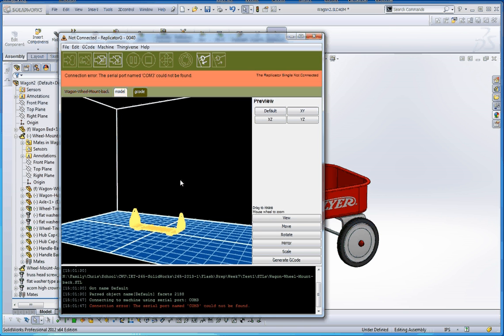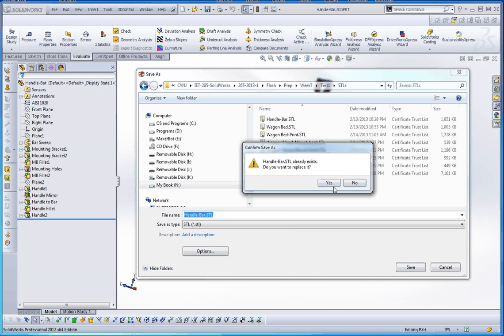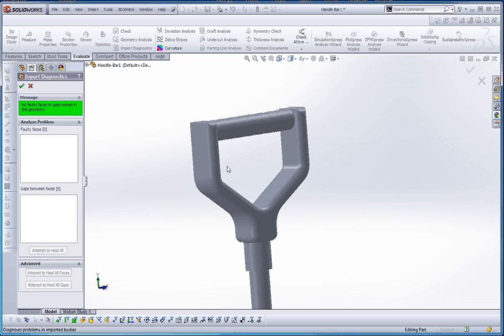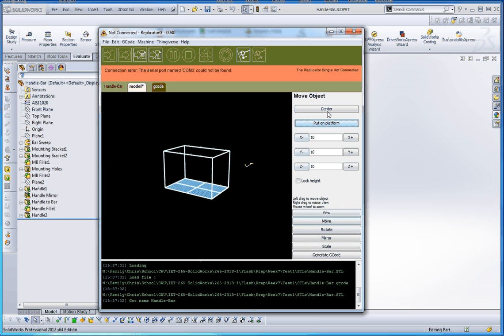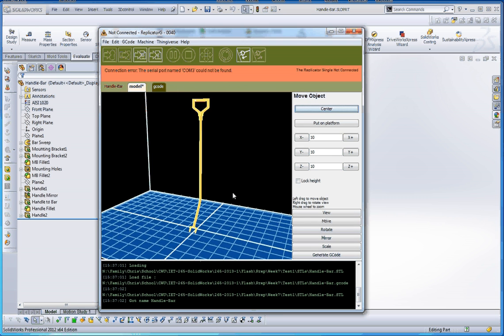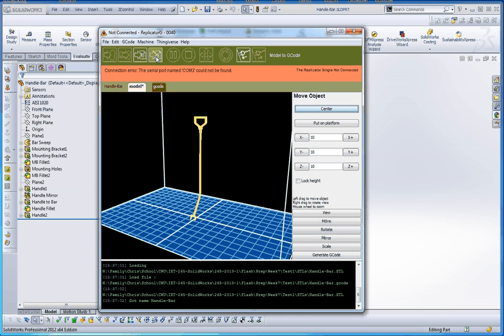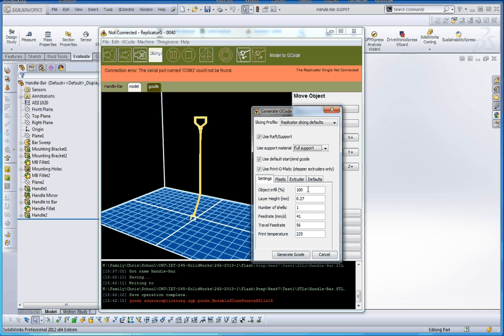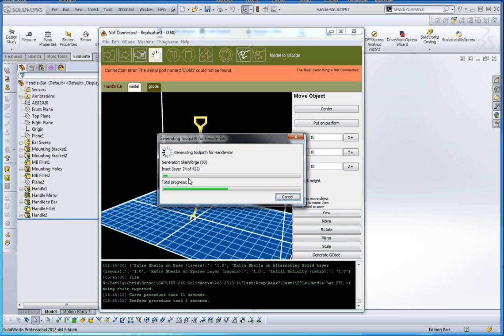Part 1 - MakerBot, Using the Replicator G Program to Print a SolidWorks Part, the "gcode"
SolidWorks. These 2 videos in this series demonstrate how to use the Replicator G program to generate a file format that can be recognized by the MakerBot Replicator 3D printer.  This video discusses some of the steps involved and how to generate the gcode.  Tutorial for IET 265 Three-Dimensional Modeling using SolidWorks in Central Washington University's Mechanical Engineering Technology Program.